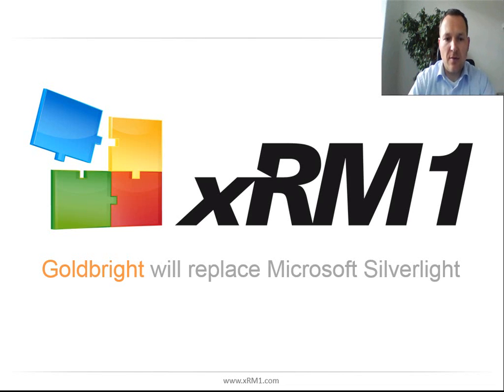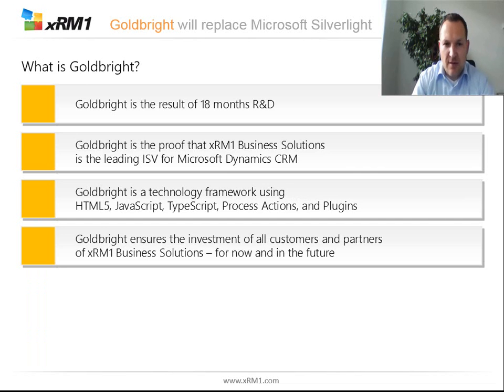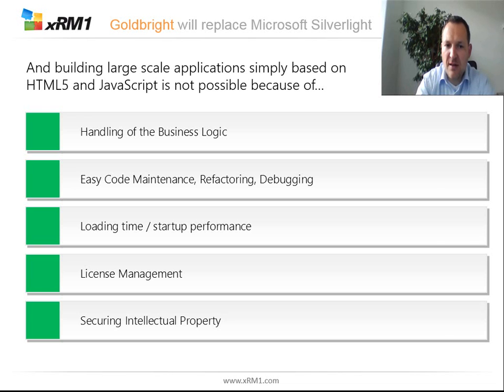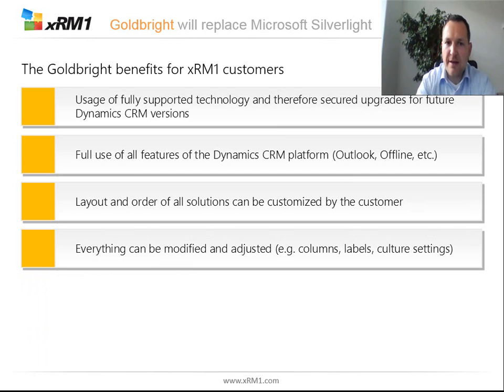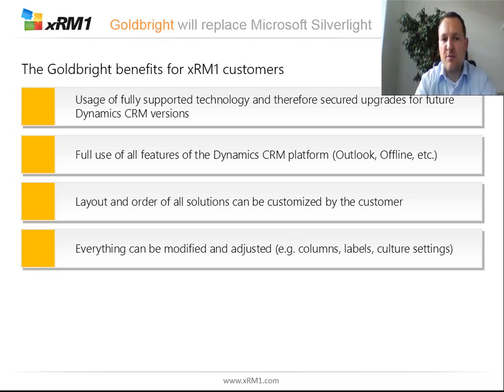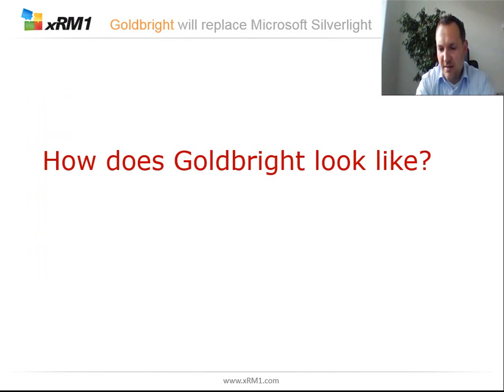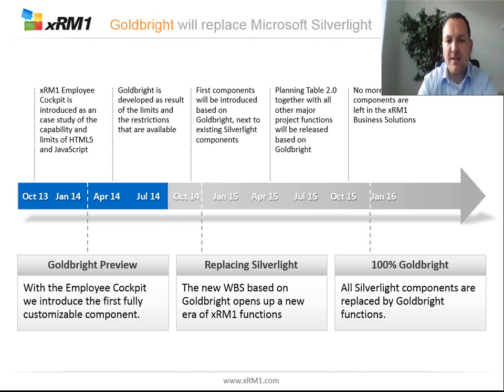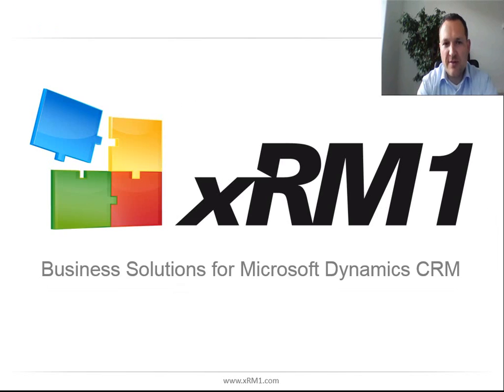Goldbright will replace Microsoft Silverlight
See the public announcement of the Goldbright technology approach presented by Bernd Lachner, the creator of the xRM1 Business Solutions. Learn more about the roadmap and the benefits of Goldbright.